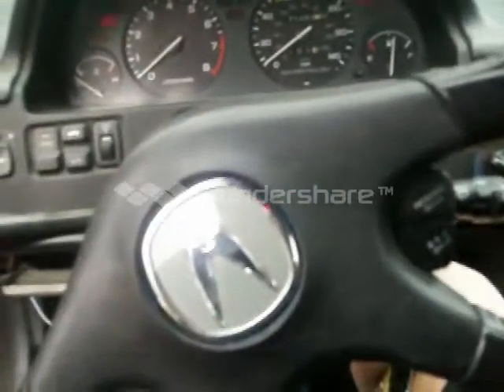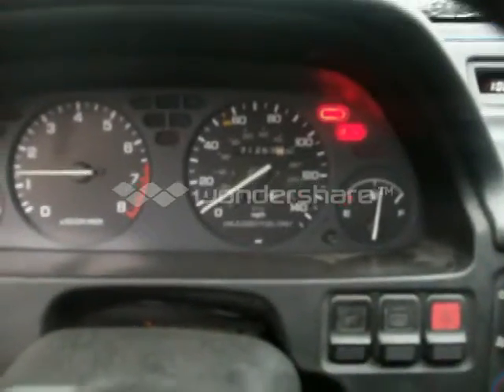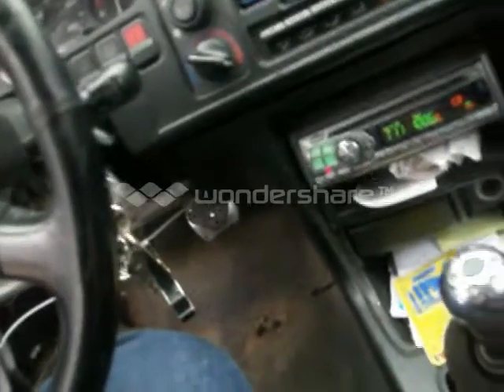1990 Acura integra turbo